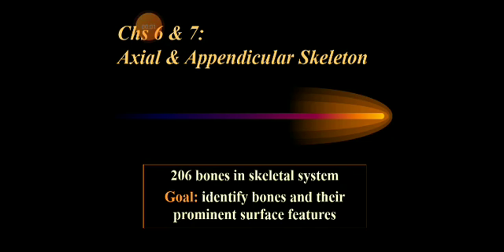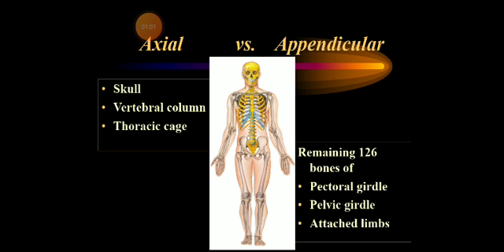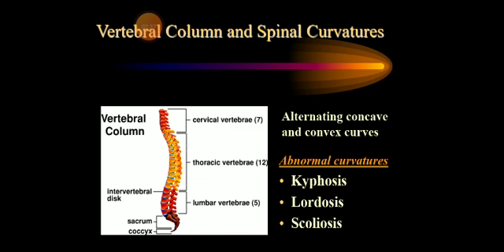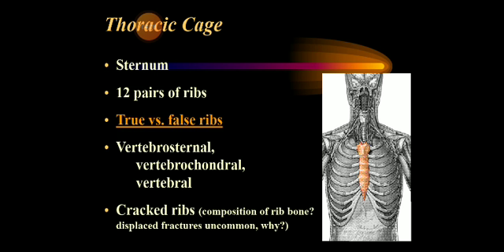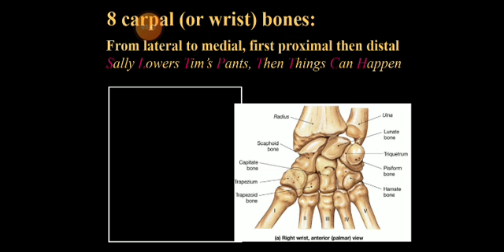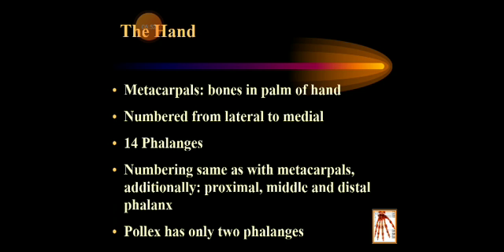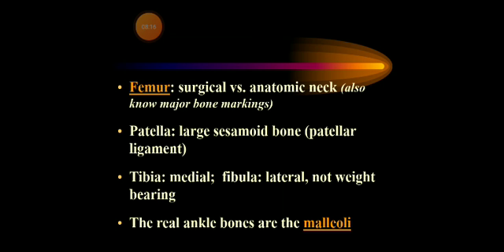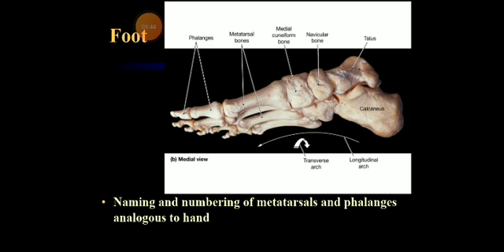D.Pharmacy-1-H.A.P-Classification of Human Skeleton BSFPC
BABA SHEIKH FARID PHARMACY COLLEGE KOTKAPURA-151204